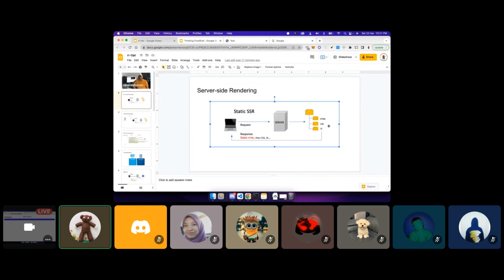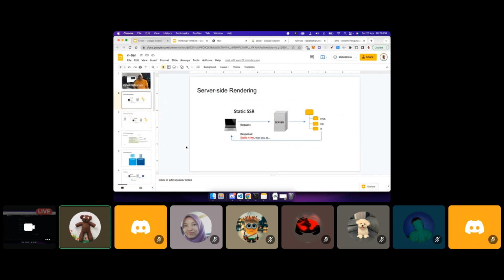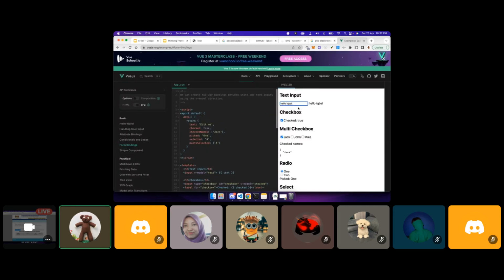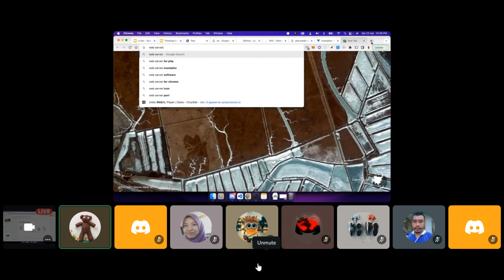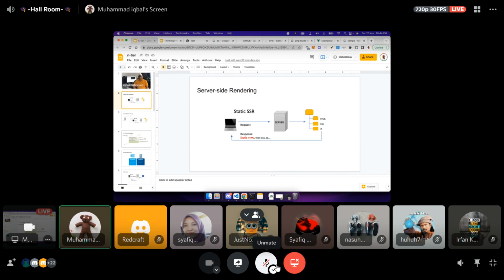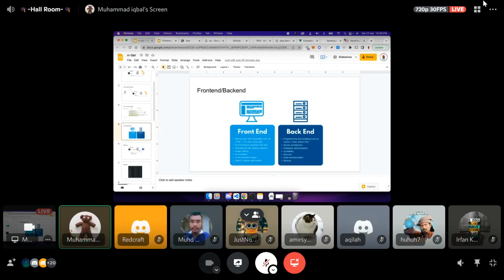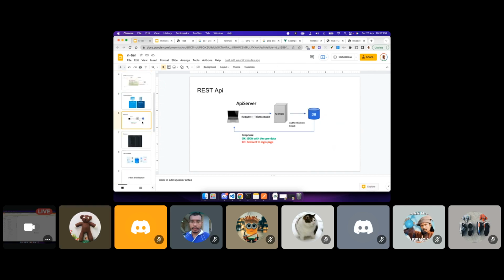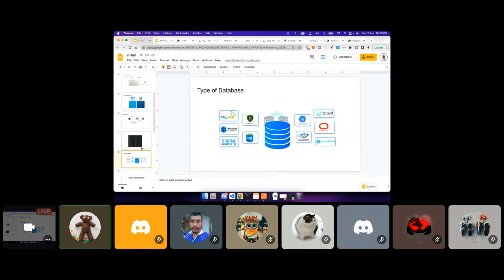Live class 230422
Basic web development class